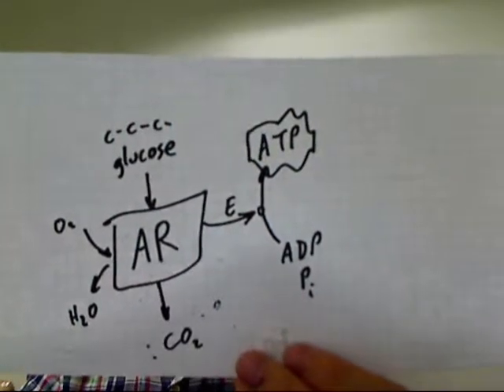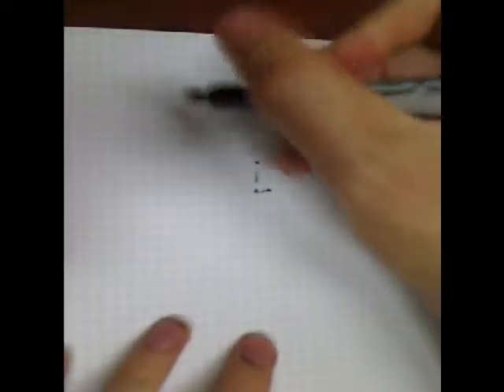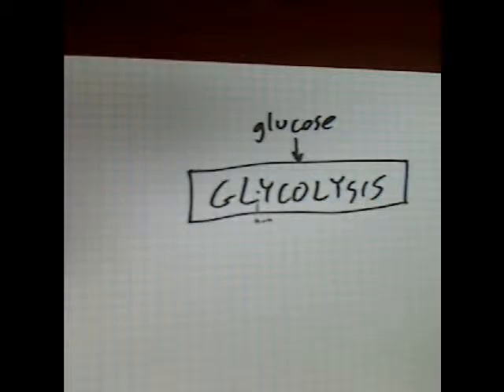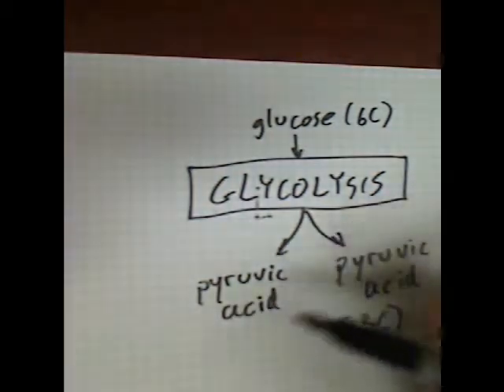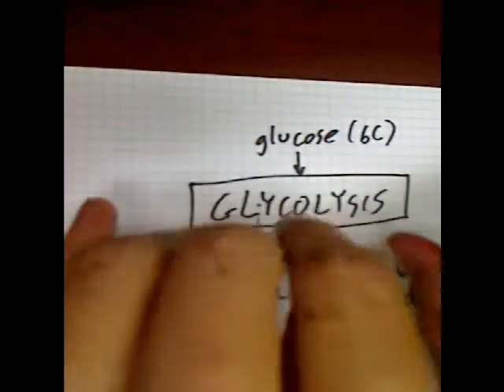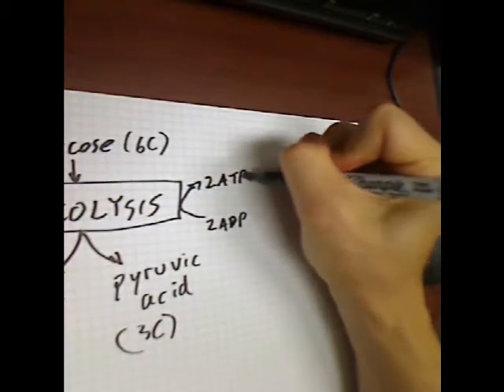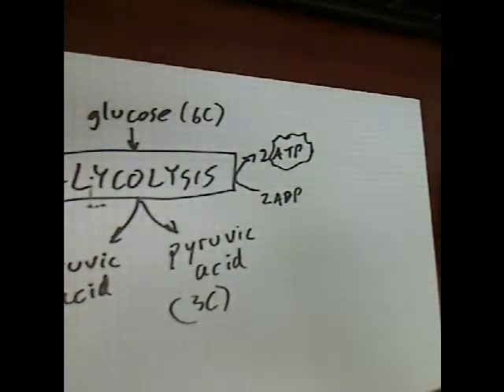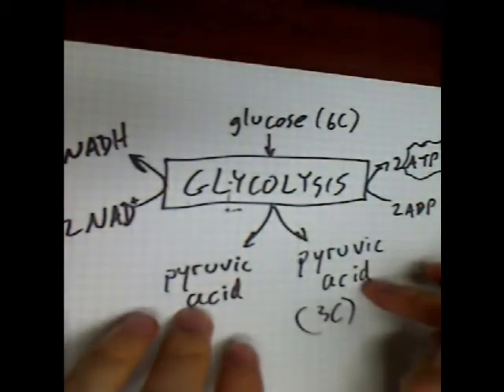cellular respiration 2/5: glycolysis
The first ten steps in both aerobic and anaerobic respiration: breaking the glucose into two molecules of pyruvic acid, and netting two ATPs and two NADHs along the way.